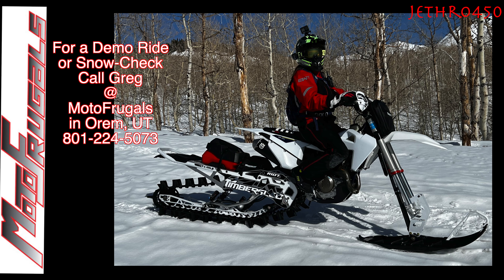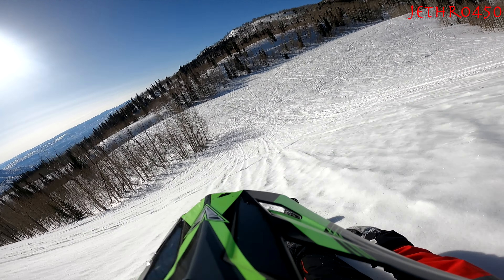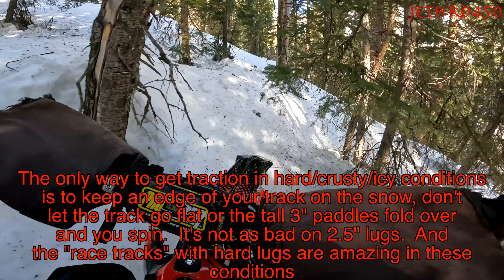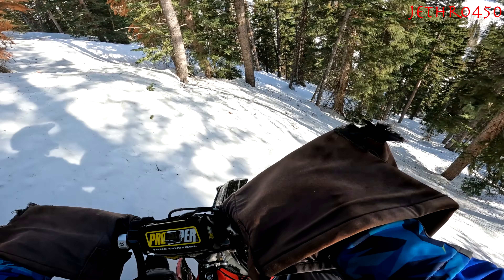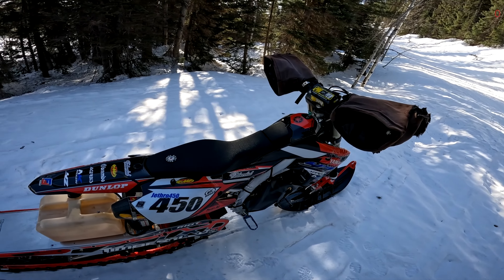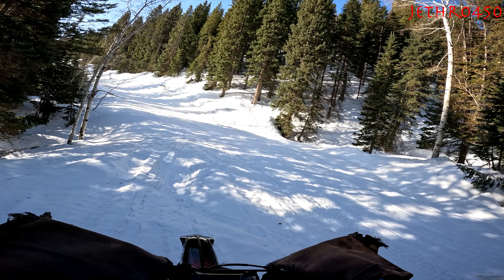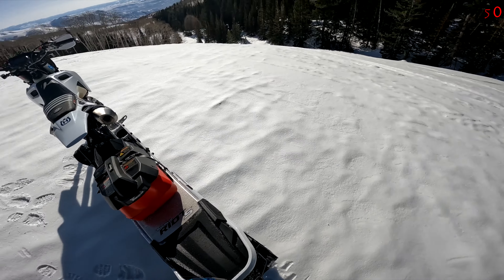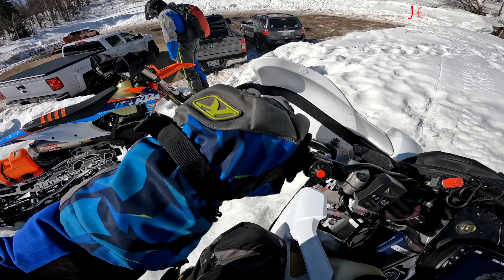TS 218 - '24 Riot3 Gen2 Test (kinda)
Snow bike links
BIKE PARTS
Antigravity AG-801 best battery out there
CHAIN - Replace your junk timbersled chains with this, will have to cut it - BikeMaster 520 BMXR X-Ring Chain
Pivot dolly brace Polaris part number 2208170
Honda GN4 10-40w oil, no engine issue in 30+ years
SNOWBIKE RAMP (same as timbersled)
HEADLIGHT Many options, IceAge quit making the one I have,
3" ALUMINUM TAPE
HEAVY FORK SPRINGS Try race tech, mx tech, factory connection, Toby Till @
FORK SEAL SAVERS – I’ve switched to using full length and don’t run fork guards anymore
Optional Fork seal savers
TIE-DOWN STRAP HOOKS - handy!
HANDGUARDS - Tusk D-Flex
BAR MITTS - Powermadd Gauntlets Bar Mitts
Or Flo Adventure Pegs
BUDDY PEGS
Option Buy Vortex ECU, dyno tune it (that’s what I did and it’s amazing, didn't on my 2019)
GAS CAN KIT COVERS Mountain Addiction Gas Can Cover — Revv Up
GAS CAN OPTION (2.7 GAL Tuff Jug)
THE TUGGER

2 to 2/5” Reducer Silicone Tubing
2.5" clamp on pod filter, 3"wide by 6" tall - Part Number UP-6245
3.5"x6" Round Outerwears Cover w/Top Part number 20-1010
2-3" Hose Clamps (you need 2)
2" PVC Pipe, go to local hardware store
Frogzskin Material For Intake Covers, must super glue OR buy Neil Smart’s YZ intake product (facebook)
1/16" ABS plastic for the front blocker thing
1/8” ABS PLASTIC FOR VARIOUS BUILDING
barbed fittings (installing radiator stuff)

CLOTHING & GEAR
GOPRO HELMET MOUNT (best mount there is)
Red Version
GOPRO HERO'S
GOPRO Tether
HELMET LIGHT, love the Oxbows
RADIOS
Oxbow Renegades are great
BaoFeng are good
BCA come in last
PROBE – many options,
BEACON – DO NOT SKIMP ON A BEACON!
AIRBAG – DON’T SKIMP
BOOTS – Klim GTX Boa (bad for kick start bikes)
HEATED GLOVES - FXR Recon’s
GLOVES - DON’T GET Klim Togwotee, mine wore out in less than 10 rides and KLIM wouldn’t warranty them.  Try anything else
BIBS – many options Klim Havoc
JACKET – Klim Vector Parka very warm!
HEAD SOCK/LINER
PORTABLE POWER PACK TO START BIKE adapter for it bike battery adapter
509 Heated Goggles
HJC Universal Breath Box - Black
WATER SEALANT WASH for your gear - Nikwax, worked great